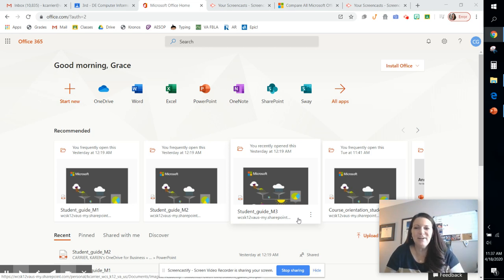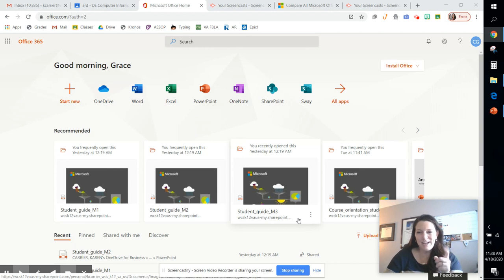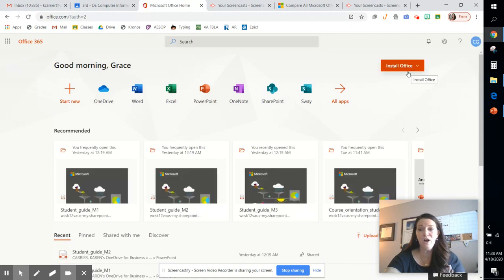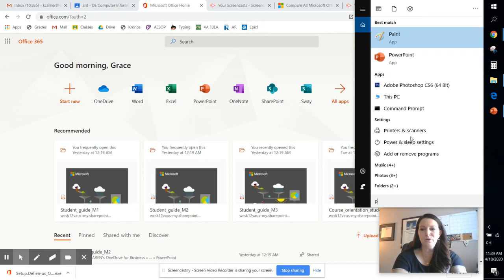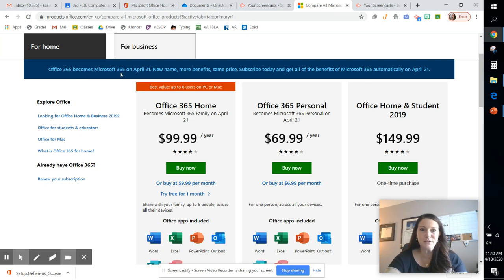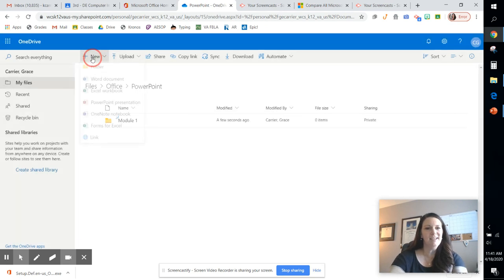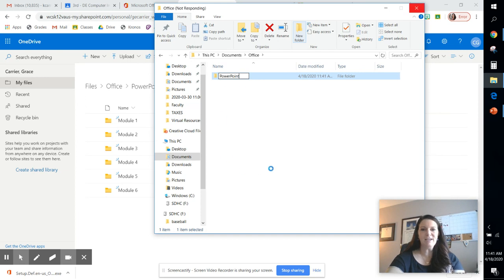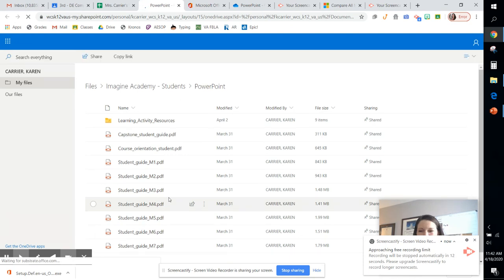Office 365 - Getting Started